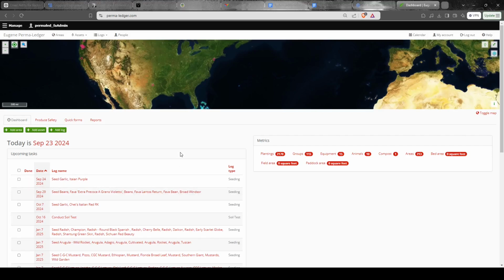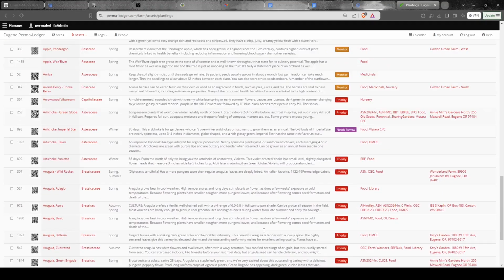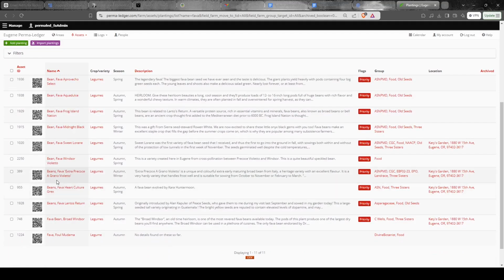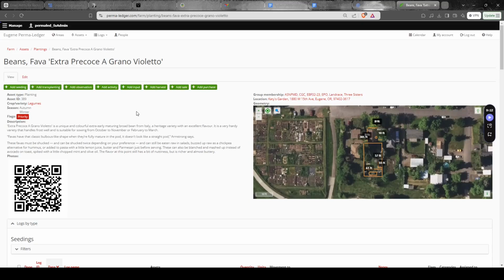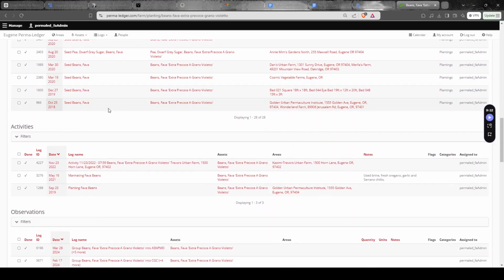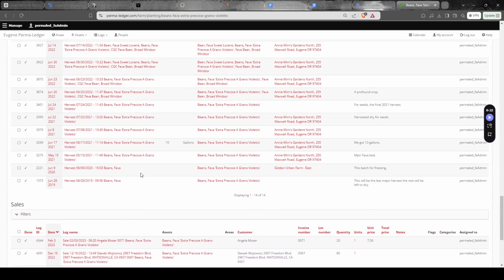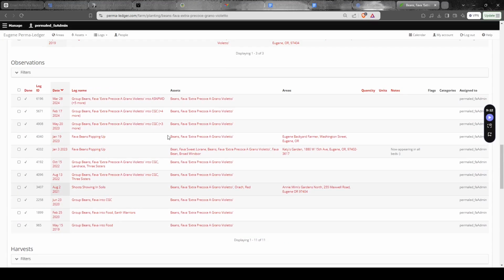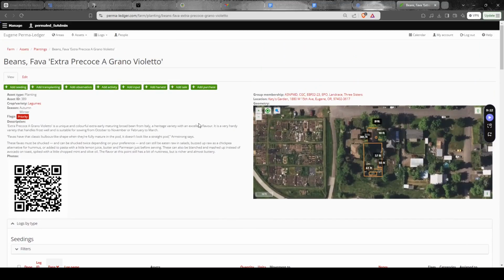Incredible Edible Eugene - Perma-ledger 03 - Plantings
This is third in our series of short videos showing how to use the Perma-Ledger system.  Here we share the Plantings Asset use.